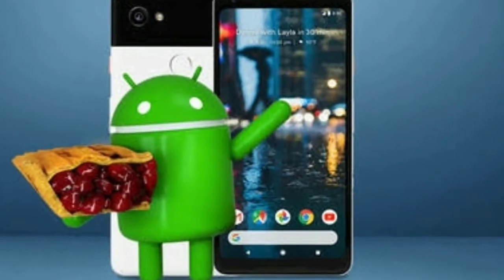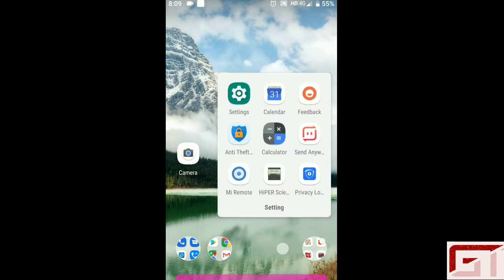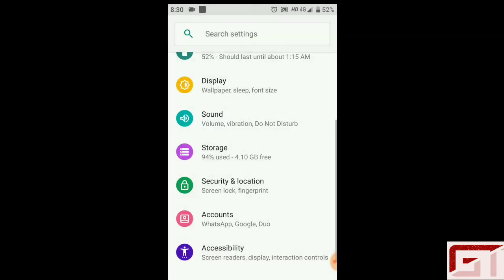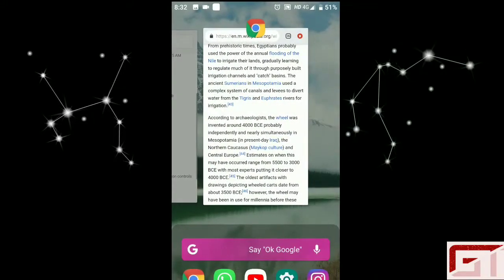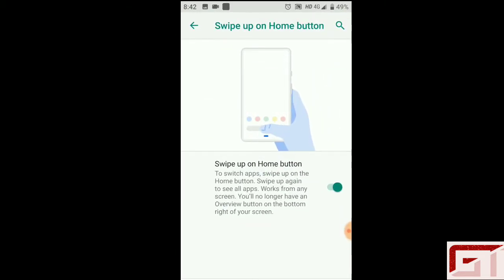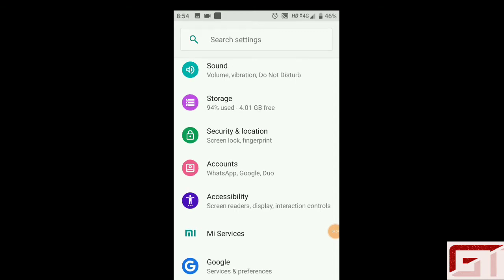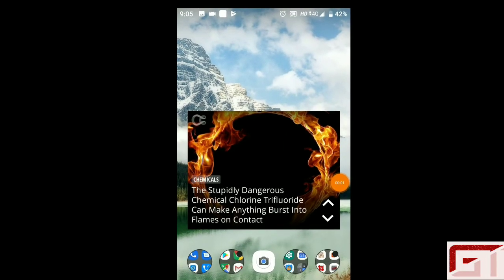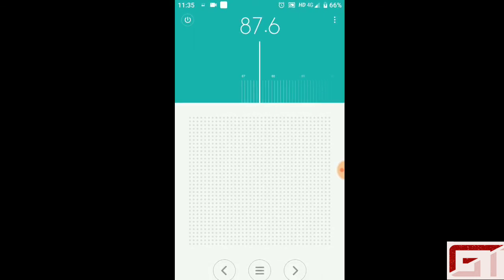Android Pie Top 20 awesome features 2018 after official Update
By this video you will get the best features of Android Pie update .
Android Pie is the 9th update , and 16th operating system.
You will have great time having this software update.
And do note one problem after updating most of them won't be able to play jio  downloaded music on your smart phone.
Time taken to make this video 5.5hrs!!
Hopefully u guys liked the new logo :-):-)